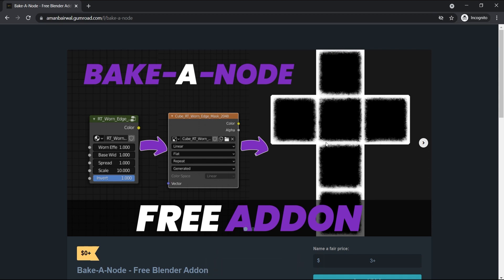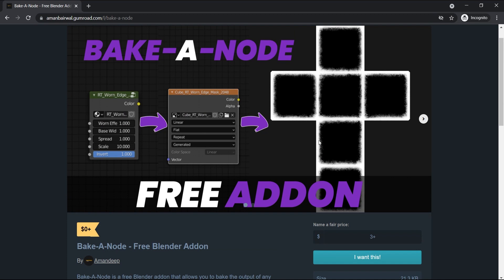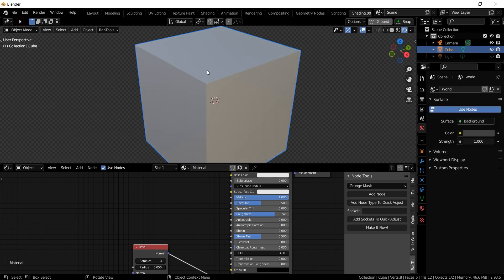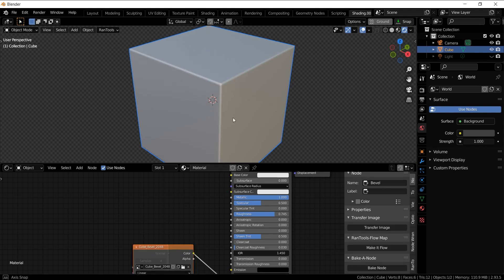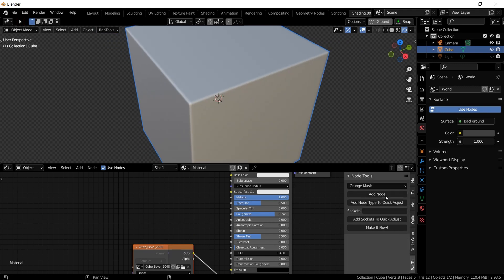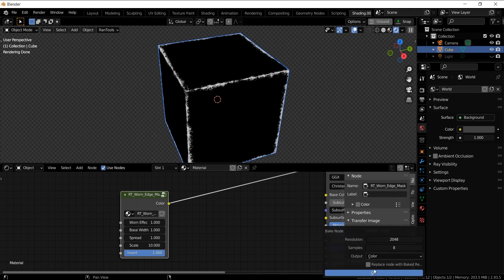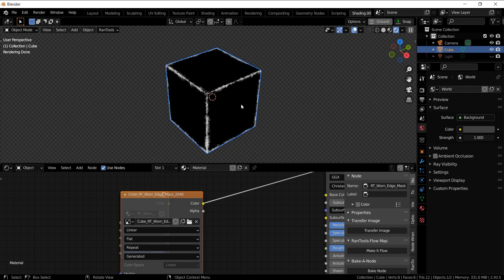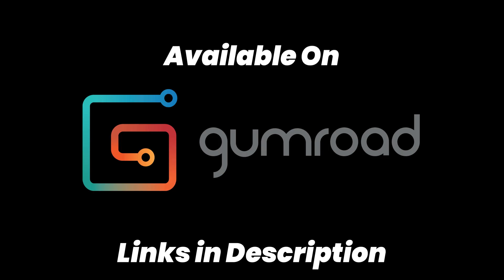Bake Any Node in Blender + Free Addon| Free Script Sundays E05 | Bake-A-Node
Bake-A-Node is a free Blender addon that allows you to bake the output of any shader node to an image texture. Very useful when you have complex node setups and it starts to become very performance-intensive to do the node calculations. Or when a certain node does not work in Eevee (Bevel node for example).

Get Bake-A-Node:
Gumroad (Free) :

Last week's Quick Roughness Layers Addon:
Gumroad (Free) :

Get Synced Modifiers v2.0.0:
Gumroad (Free)

Get my All-In-One RanTools Addon:
Blender  Market: